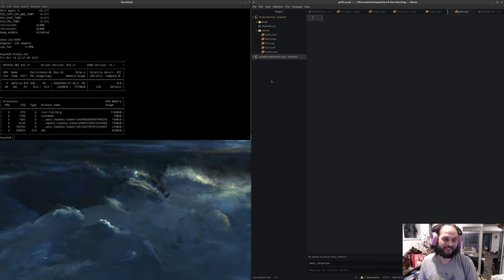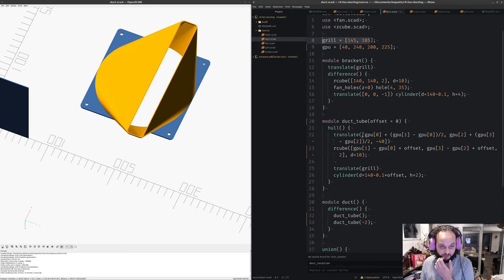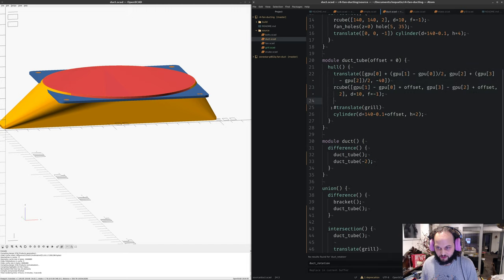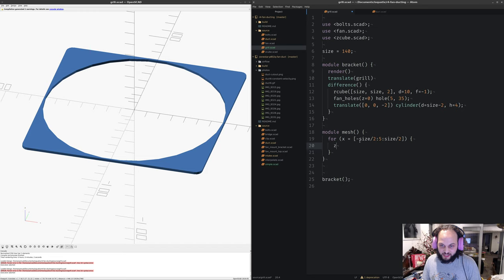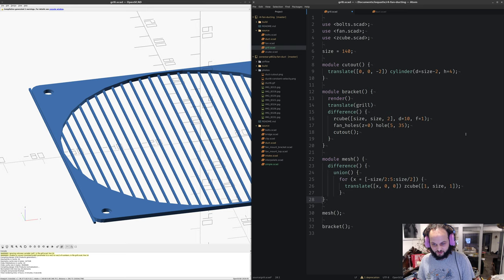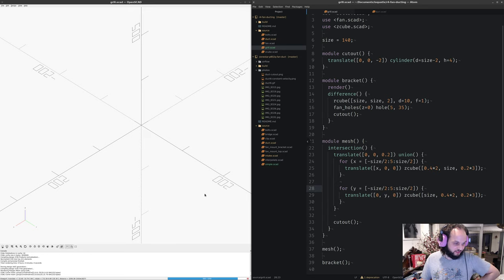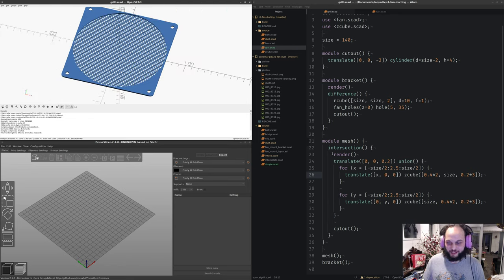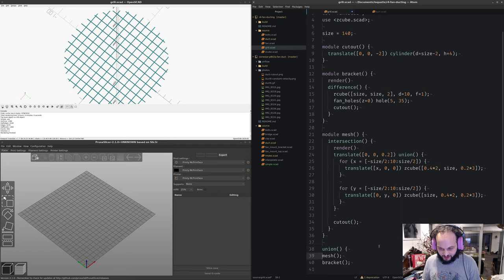Case Fan Grill with OpenSCAD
Native resolution is 4K. Here is a link to the repository